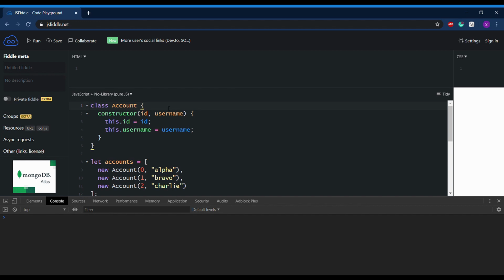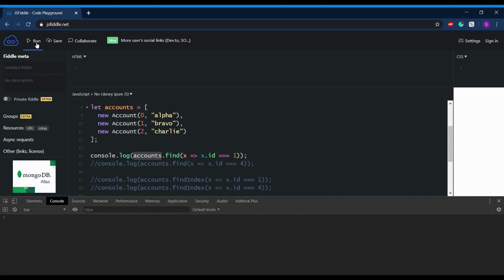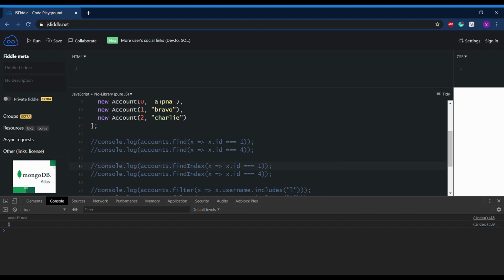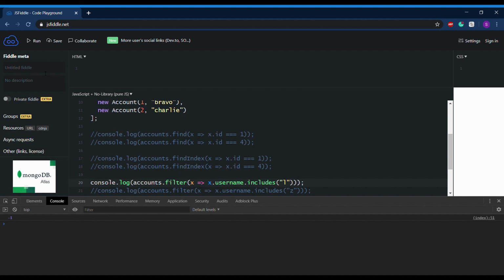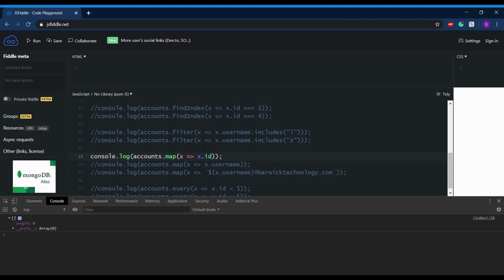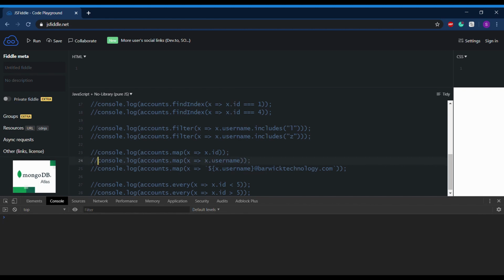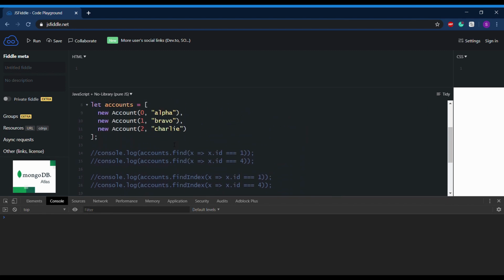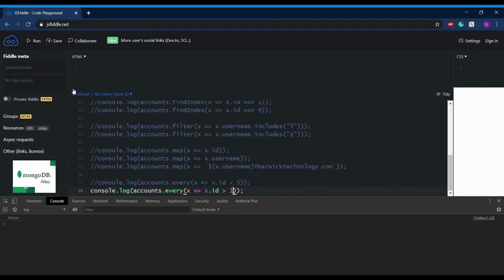JavaScript Array Methods | Find, FindIndex, Filter, Map, Every | Software Development Tutorial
This video describes the Find, FindIndex, Filter, Map, and Every JavaScript array methods and how they can be used.

0:00 - Introduction
0:40 - Array Method - Find
2:00 - Array Method - FindIndex
3:16 - Array Method - Filter
5:25 - Array Method - Map
7:35 - Array Method - Every